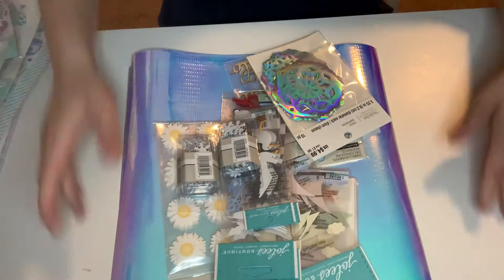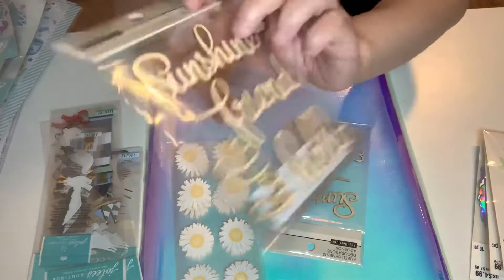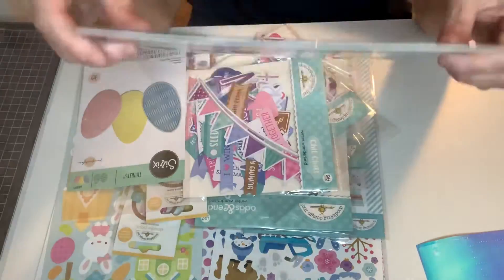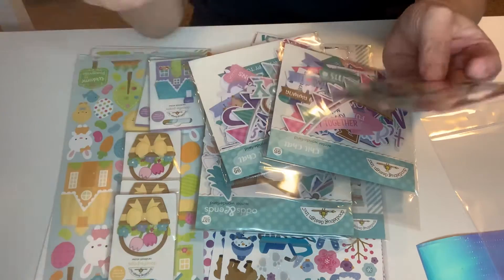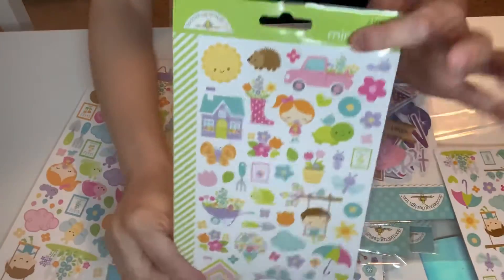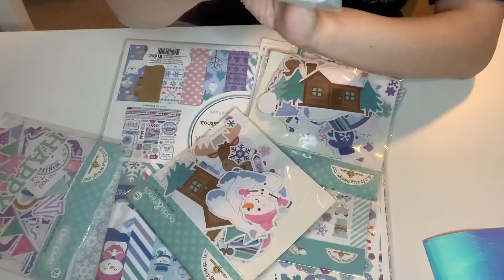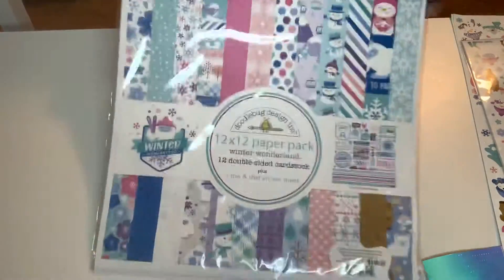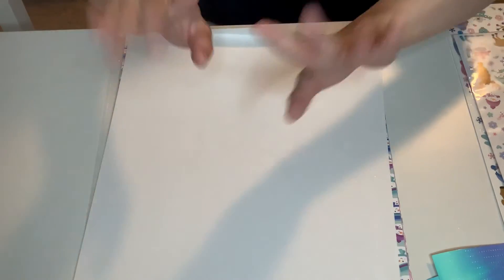MICHAELS & SCRAPBOOK.COM HAUL 🤗